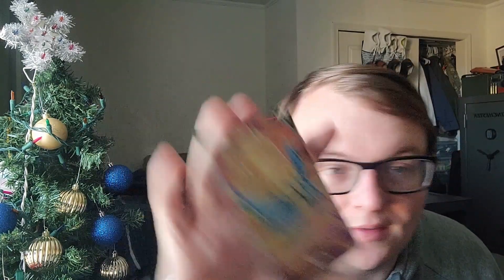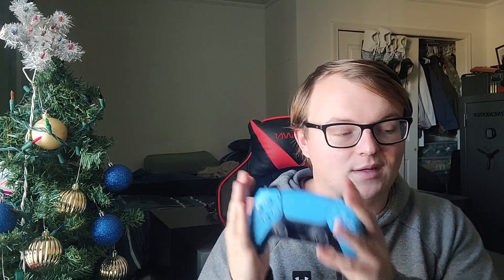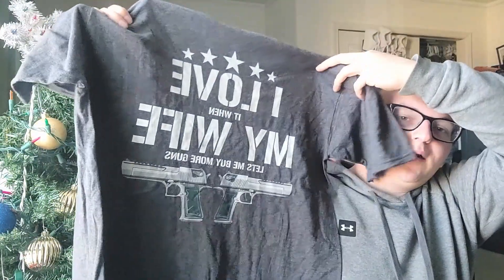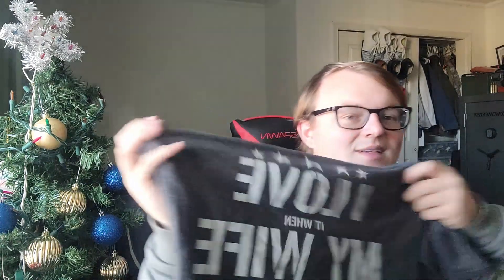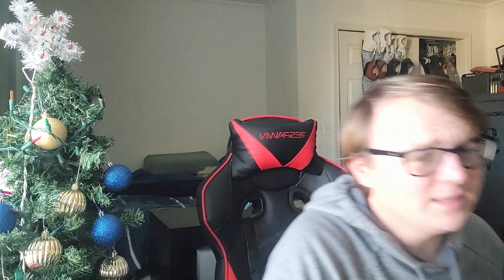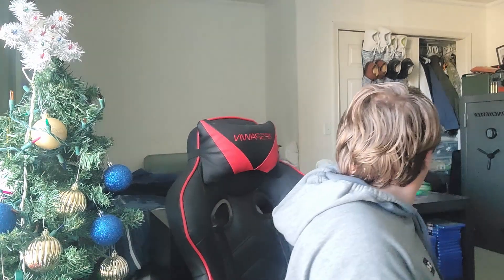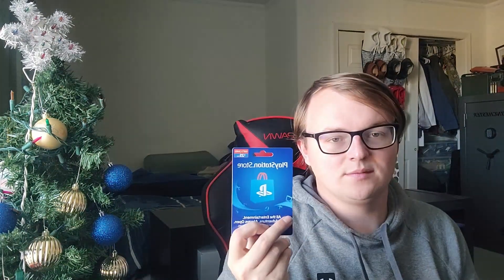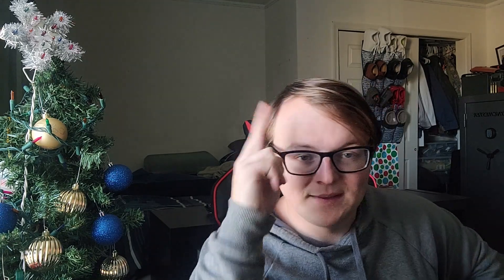ASMR my Christmas presents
hey everyone this is my Christmas haul from today sorry if it feels rushed but i wanted to film and get this video out on Christmas so here you go

let me know if you want to see more or any other recommendations for ASMR videos I'd be happy to do.

$dylanman22. I am currently filming on my phone and would like a camera to film with.

about me personally I've been watching asmr since 2014 and have watched asmr almost every single night ever since and decided to start making content myself as it has helped me sleep with anxiety and panic attacks.

primary youtube channel - dylanman22 asmr